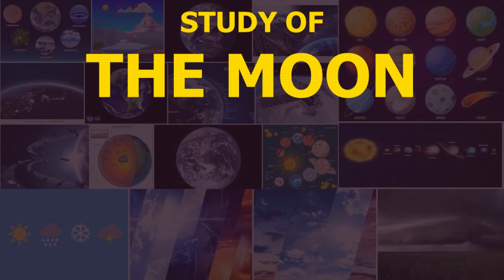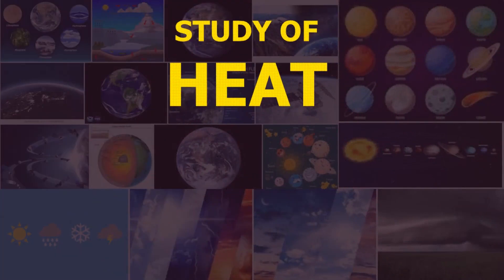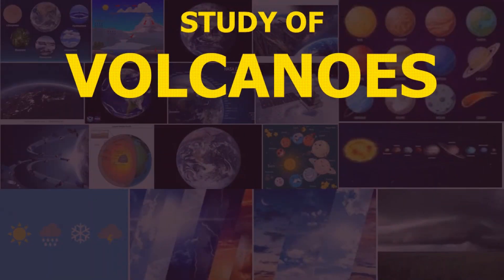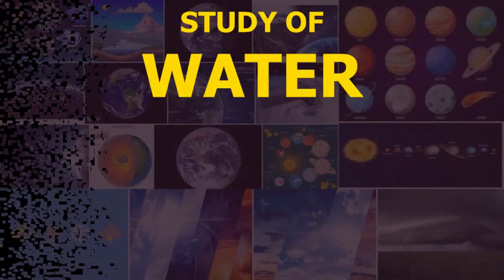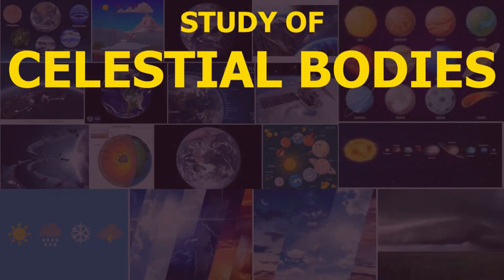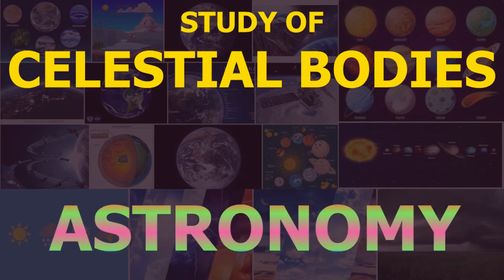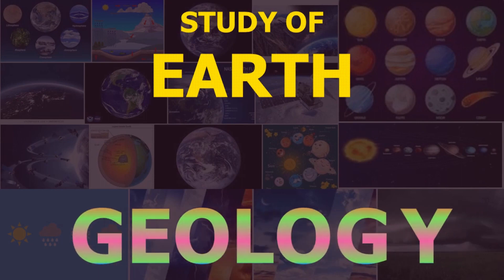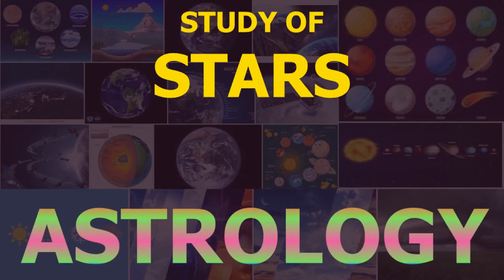Study of different branches of Science and its names| Study of Earth Science | List of -Ology | #34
Hi Friends,

In this video, we will see about the list of different branches of Earth science with their names. ie)., List of -Ology.